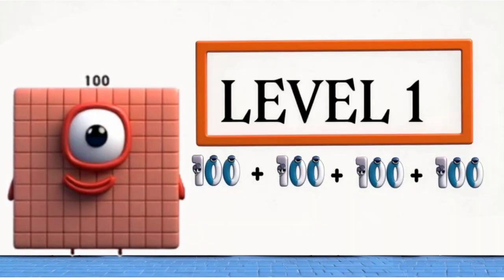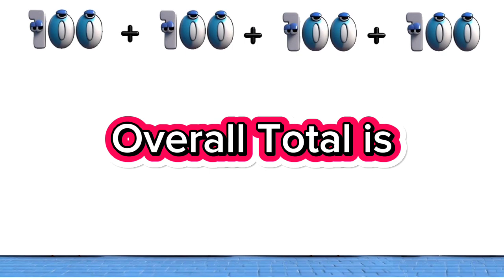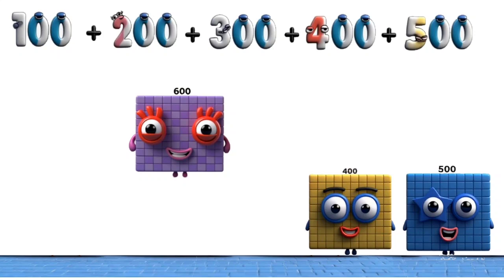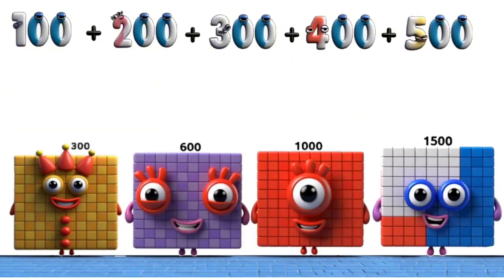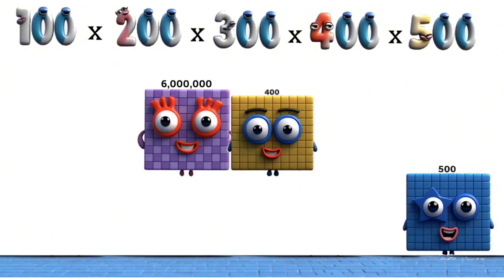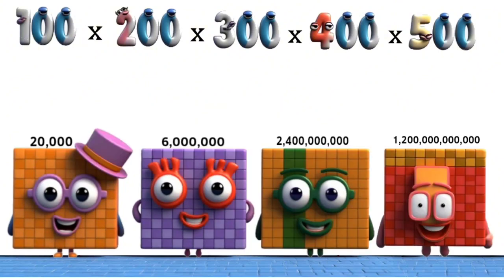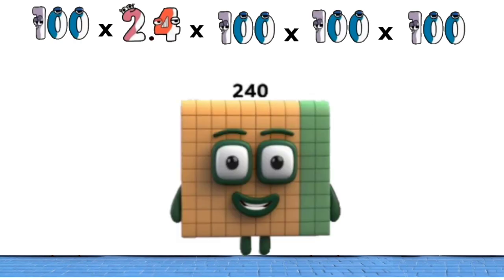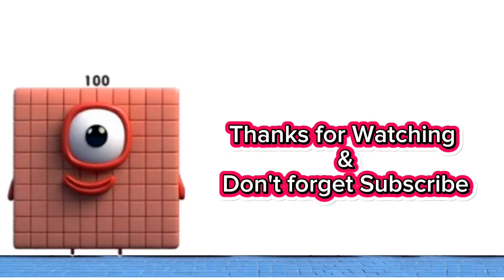NUMBERBLOCKS 100 ADD & MULTIPLY IN 4 LEVELS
Numberblocks 100 is back with exciting math fun! Watch how it adds and multiplies through 4 amazing levels, showing the power of numbers in action. A fun way to learn addition and multiplication with creative 3D Numberblocks."